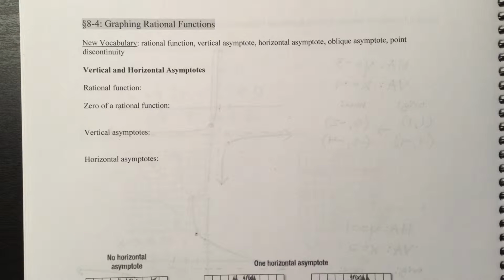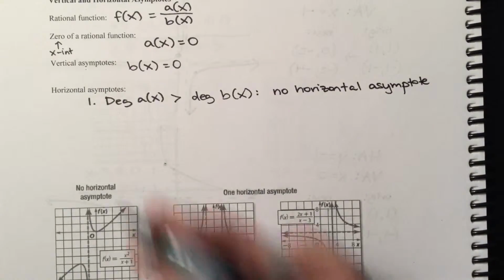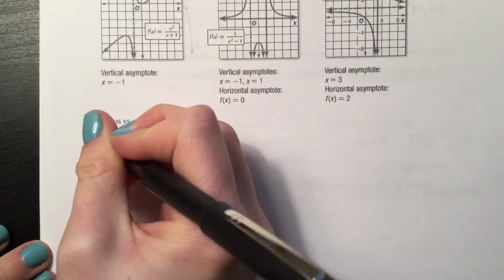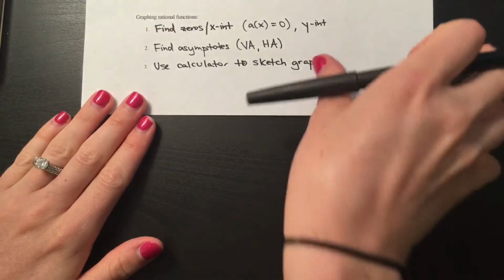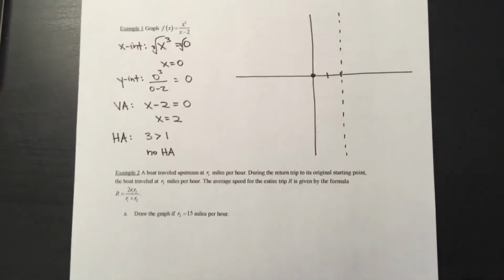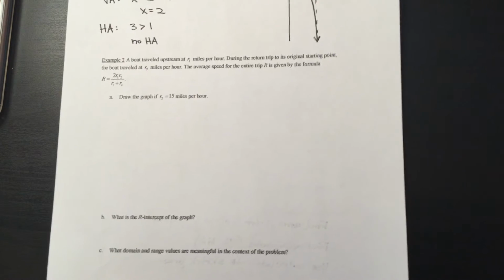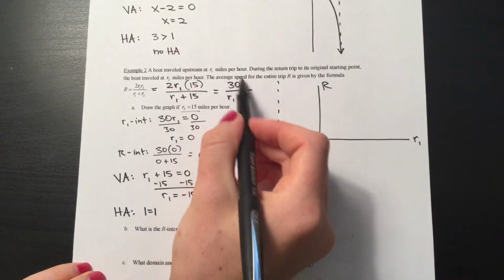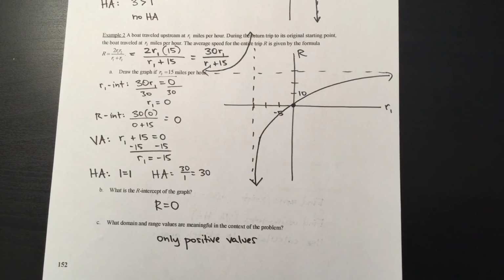College Algebra 8-4